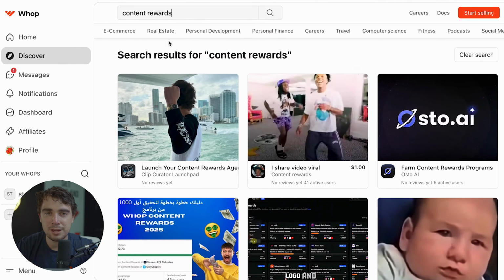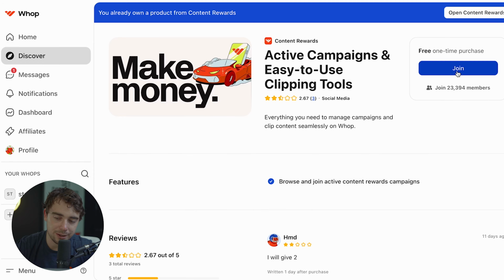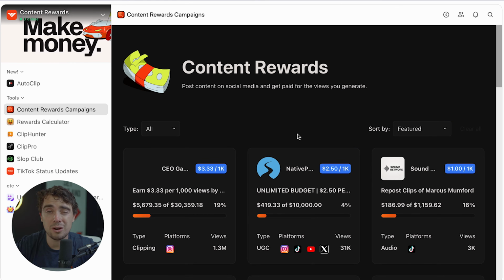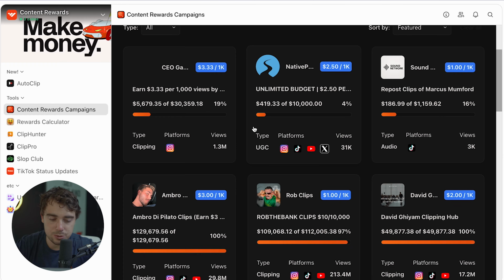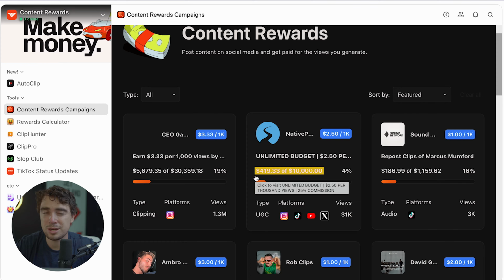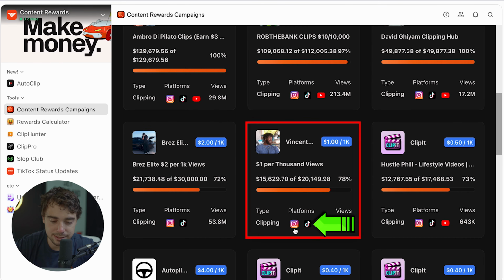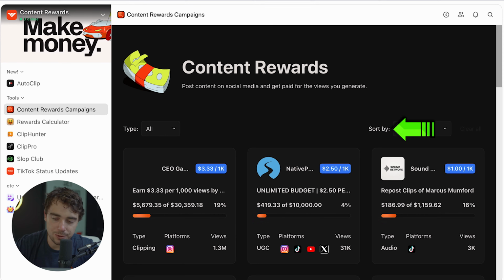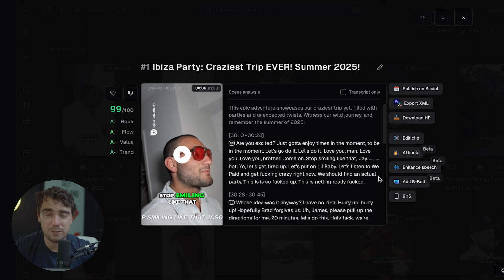Whop Clipping Tutorial | How to Make Money Online with Short Form Videos (Step by Step)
Get started with Whop Clipping to repurpose viral content, grow your views, and start earning money online today here:

In this video, I go over Whop Clipping step by step and show you exactly how beginners can start making money online by turning long-form creator videos into short clips that earn views and payouts. Whop Clipping is a content rewards program where you join campaigns, repurpose videos, and get paid anywhere from $0.50 to $3 per 1,000 views on platforms like TikTok, Instagram, and YouTube. It’s one of the easiest ways to start earning from content without needing to be a creator yourself.

Our favorite business must-haves:
💳 Best business credit cards:

Be sure to watch this video until the end, as I’ll share tips on how to choose the best campaigns, avoid wasting time on low-budget projects, and utilize AI clipping tools to save hours of editing. If you’re just starting out, Whop Clipping is smart because you can leverage content from well-known creators that already have audience demand, giving you a much better chance of going viral and actually getting paid for your clips.

Whop Clipping has big pros like low startup cost, daily new campaigns, and the ability to earn with simple short-form videos, but the cons include competition, payout limits, and needing consistency to see real results. Still, it’s one of the best beginner-friendly side hustles for 2025 because you don’t need expensive gear or your own following to get started. If you’re looking for a scalable way to earn money online by using TikTok, Instagram Reels, or YouTube Shorts, Whop Clipping is a solid option to test today.

How to Set Up Your Whop Business Step by Step | Sell Digital Products & Create a Store:

– Ivan

Timeline:
0:00 - Introduction
0:27 - What is Whop Clipping and How Does It Work?
1:11 - How to Join Whop Content Rewards Campaigns
2:04 - How Much Money Can You Make with Whop Clipping?
3:41 - Whop Clipping Example: How to Earn from Campaigns
4:03 - Using Whop Clipping Assets to Create Videos
5:21 - How to Edit Clips Faster with Submagic (Beginner Tool)
6:32 - Conclusion